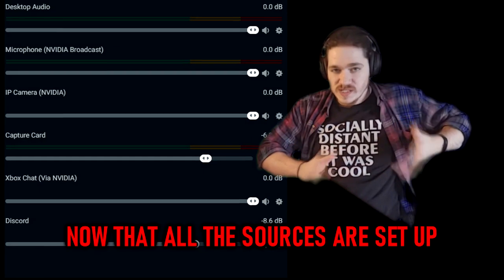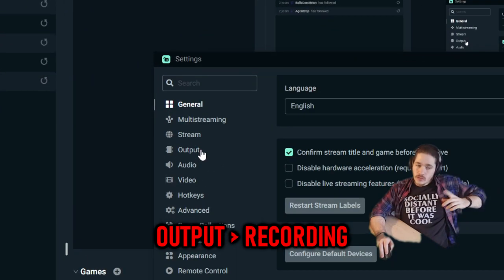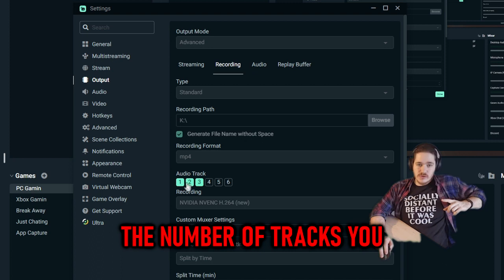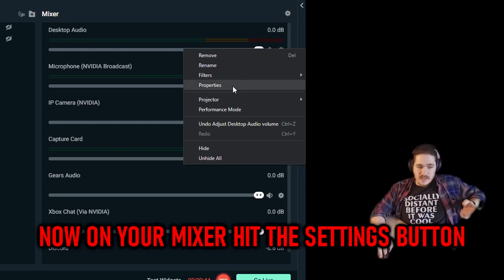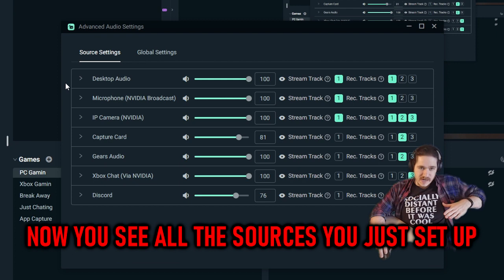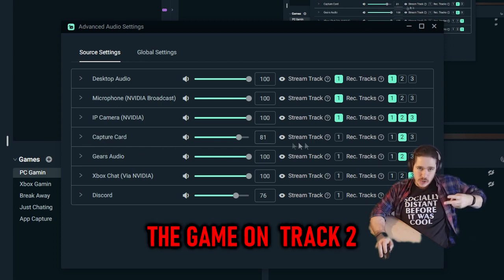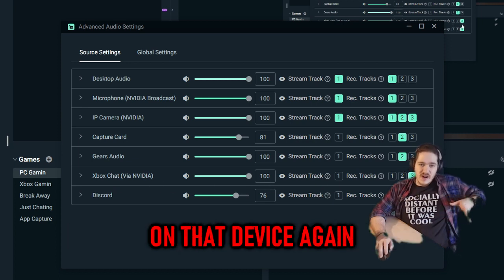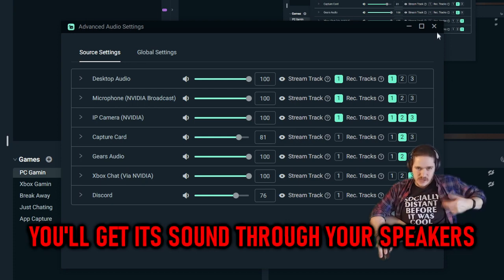How I got my audio just the way I like it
Ever tried to record some fun game-play and notice how all the audio just *mashes* together in a huge mess? I have, and I wanted it to stop. So I did, and all it cost me was my sanity.

If you follow these settings you can record using stream-labs to have three separate audio tracks for your game, friends, and yourself, for better editing of super cuts and game play highlights